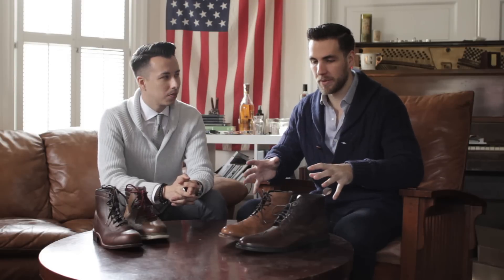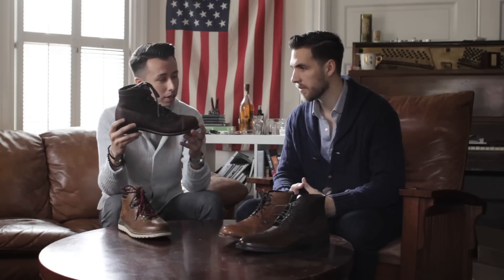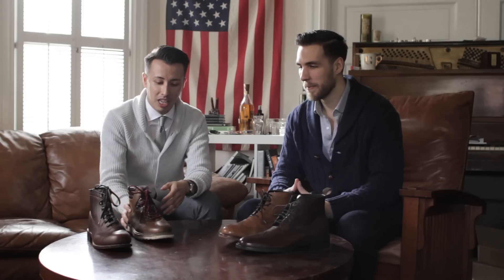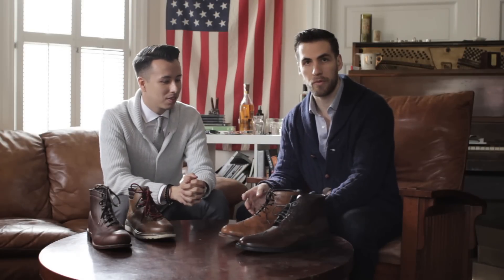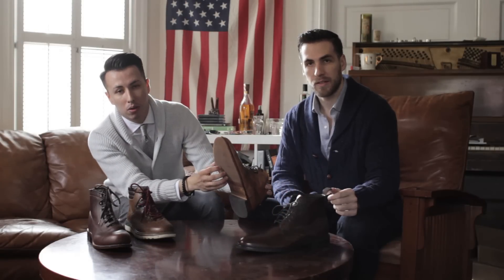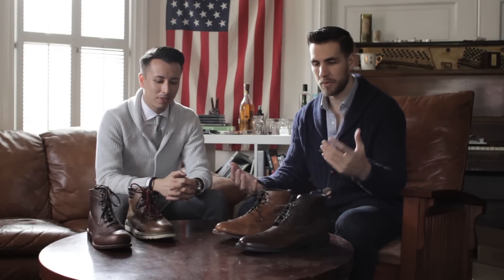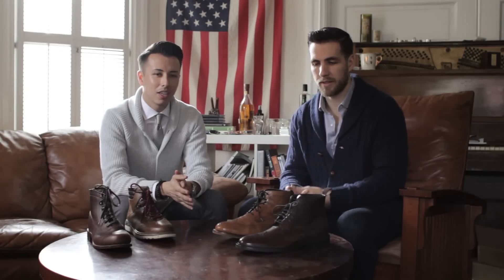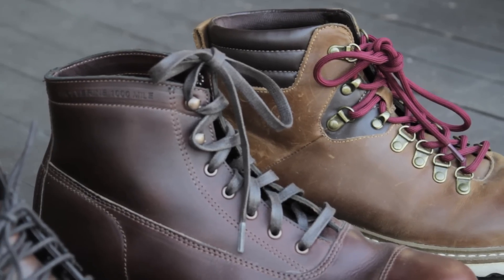Winter Boots: A guide to staying stylish and warm || GL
Blake and George talk about some of their favorite boots for winter.

DETAILS    v v v v v v v

-GL